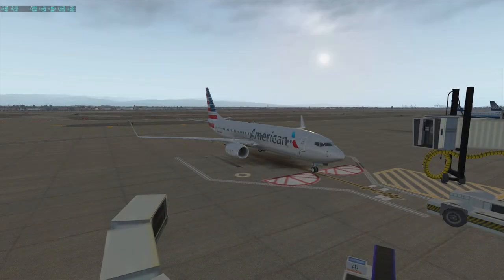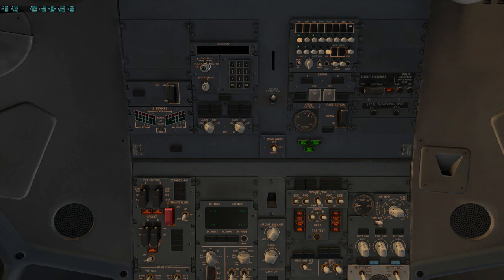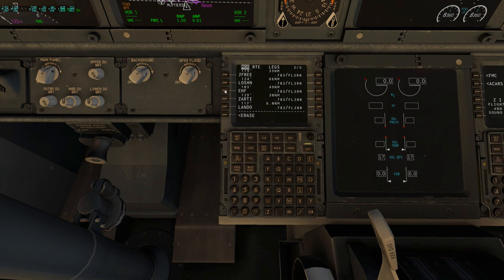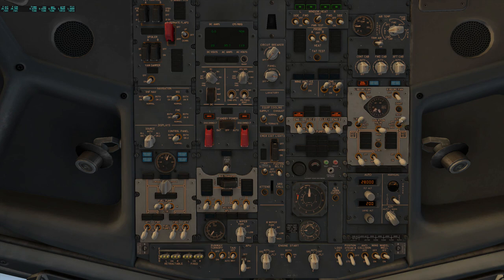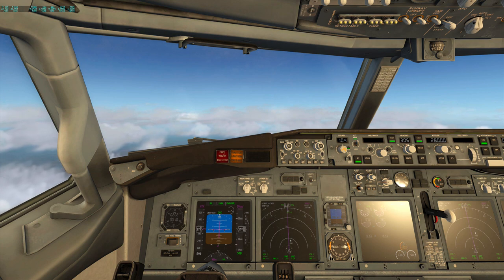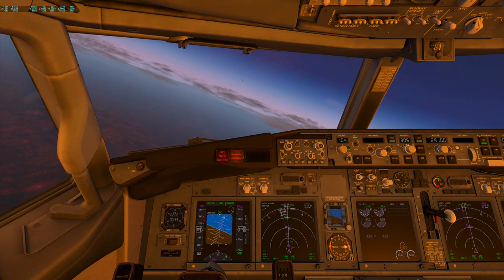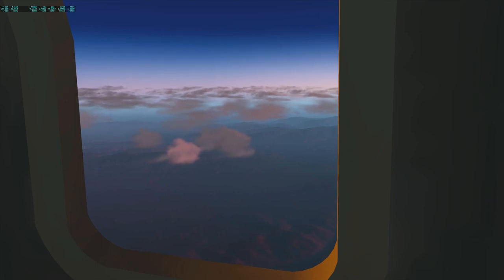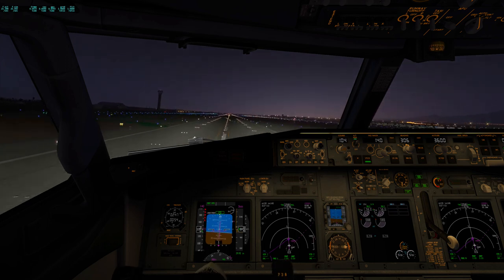First Zibo video in X-Plane 11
A flight from KSJC (San Jose) to Ontario CA  (KONT) in the ZIBO wrapped X-P 737